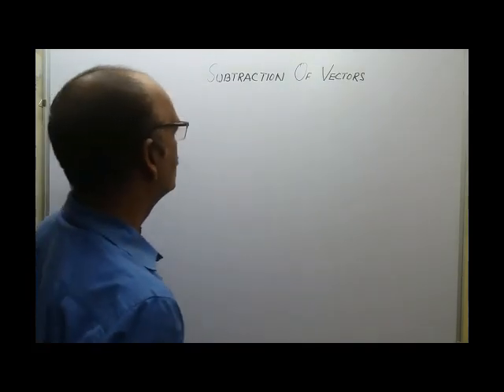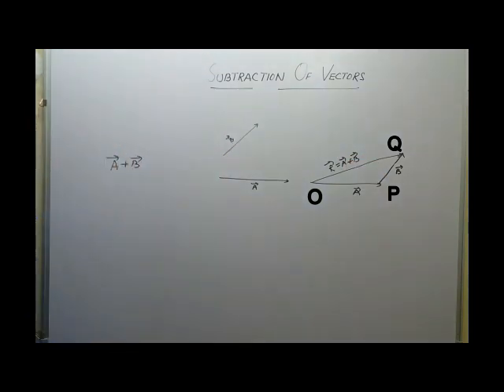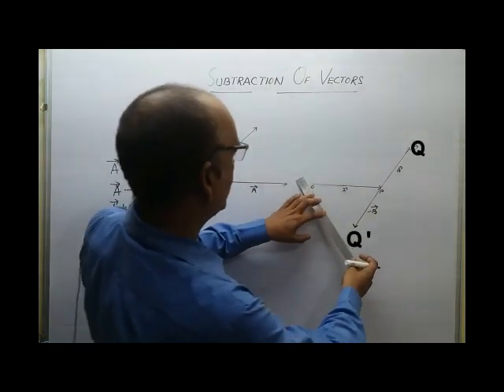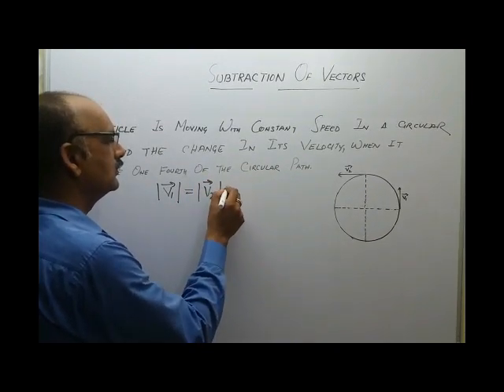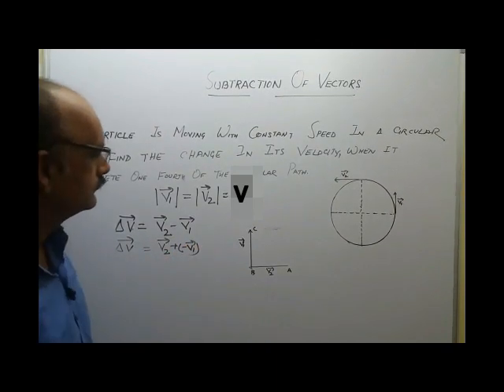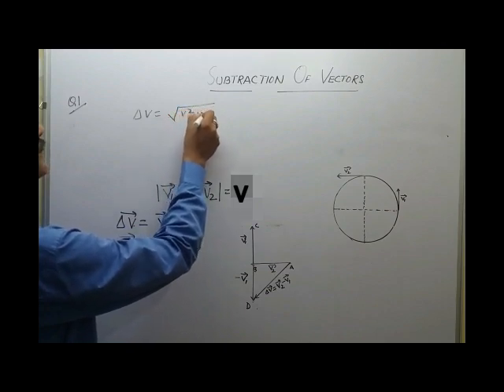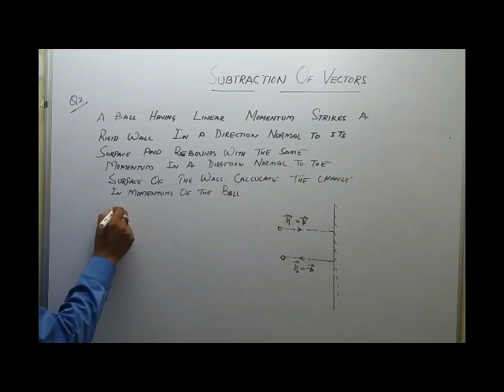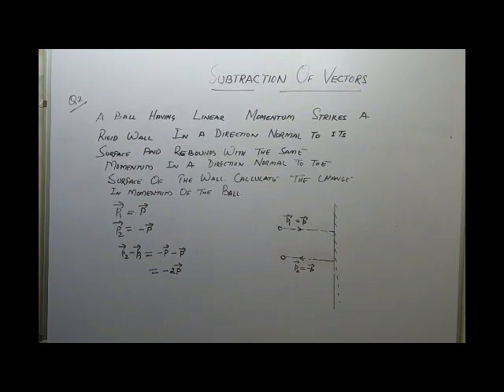Subtraction of Vectors __ Class XI __ Motion in Plane || By: Mr. Bipin Kumar Singh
This video is about Subtraction of Vectors __ Class XI __ Motion in Plane
Content Creator: Mr. Bipin Kumar Singh